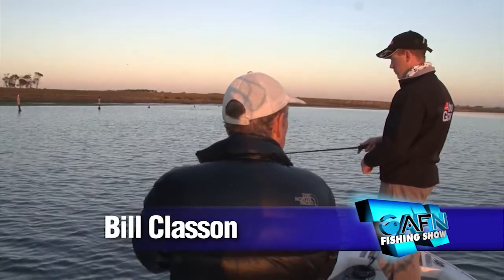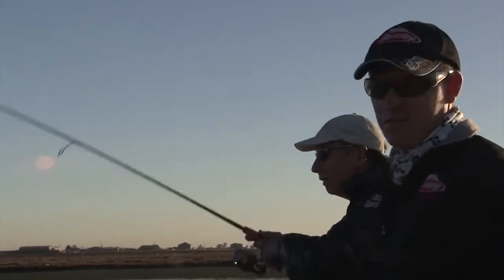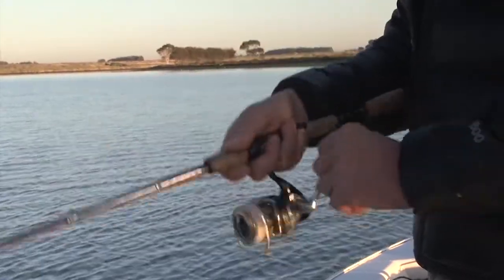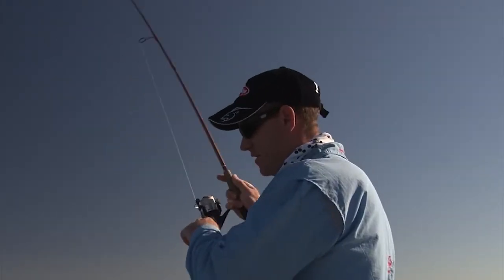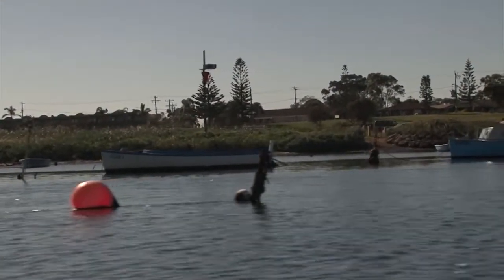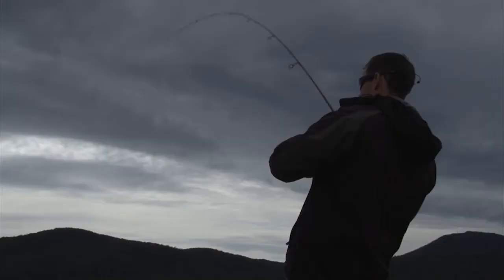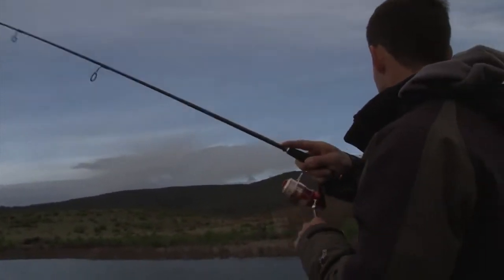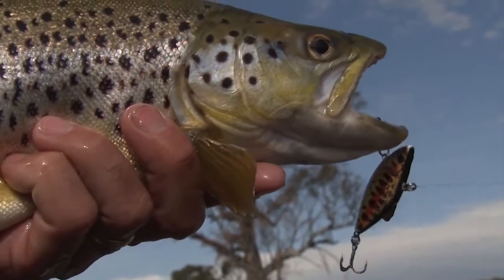Werribee Bream & Lipless Crankbaiting Trout (Season 1 Episode 1)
Bill Classon and Brad Hodges hit the Werribee River to target Bream and Jewfish. Then, Nige Webster travels to the Snowy Mountains to show how effective lipless crank baits can be on trout.

New episodes of The Fishing Show out now!